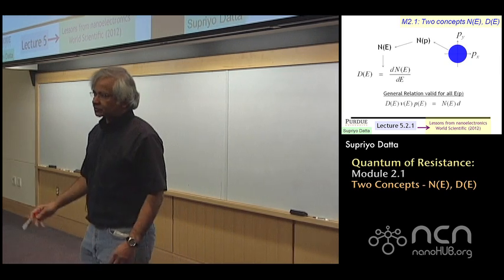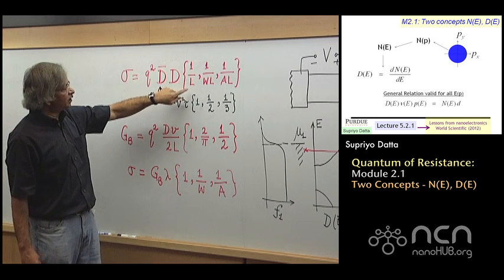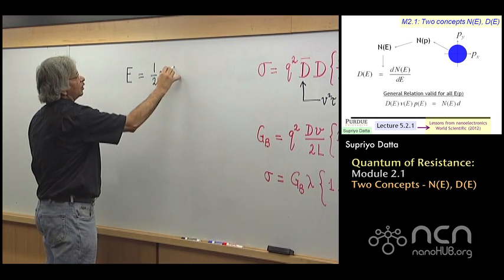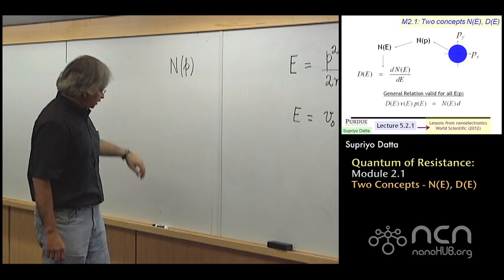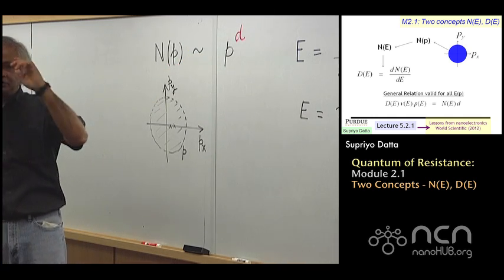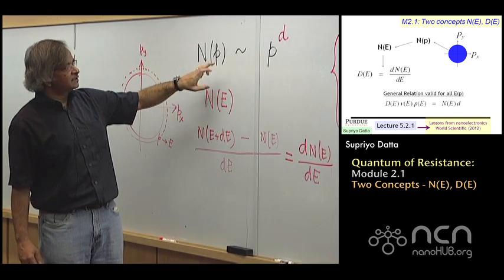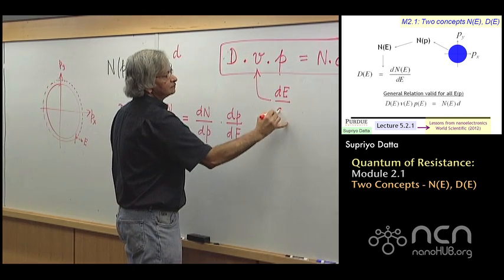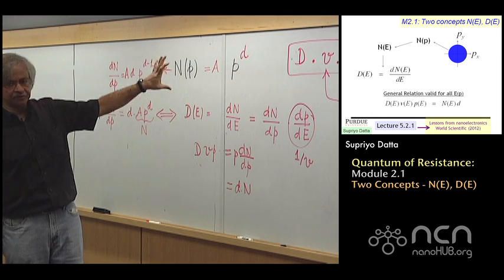nanoHUB-U Fundamentals of Nanoelectronics I: M2.1 Quantum of Resistance - Two Concepts, N(E), D(E)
Table of Contents:
00:09 Recap of Week 1
05:00 Energy-momentum relation
08:50 N(p) ~ p^d
12:35 N(E)
14:00 D(E)
16:00 Dvp = Nd